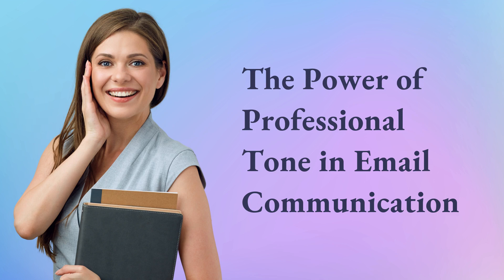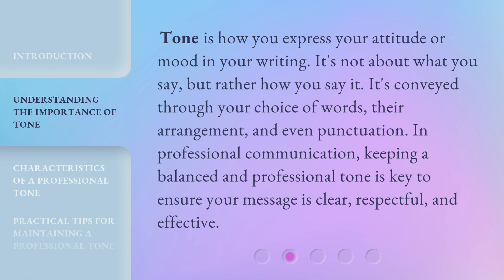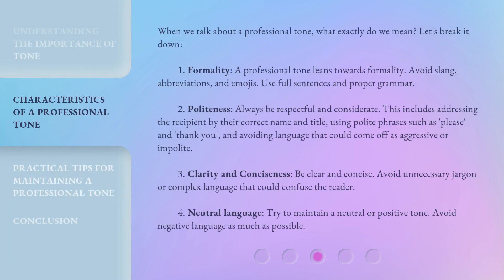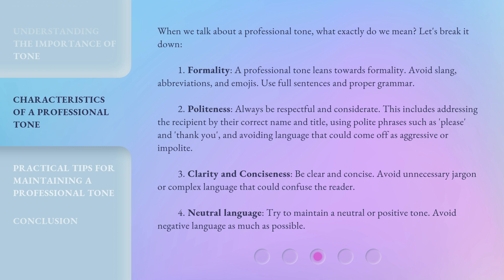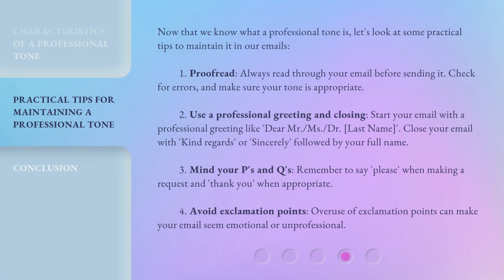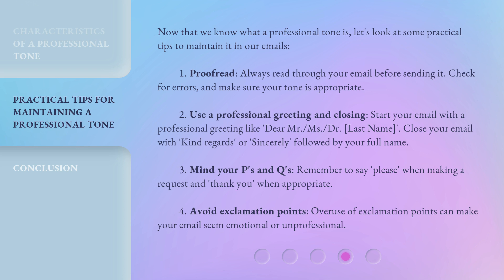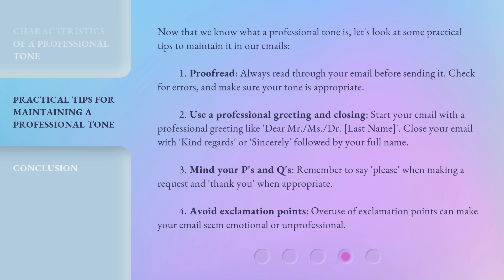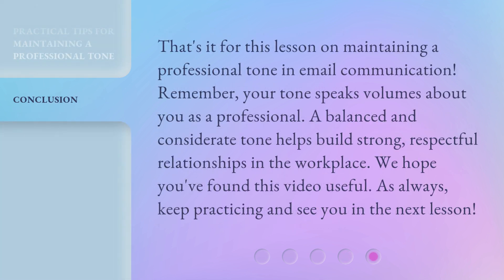The Power of Professional Tone in Email Communication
Mastering Professional Tone: The Key to Effective Email Communication • Learn how to maintain a professional tone in your emails to ensure clear, respectful, and effective communication. Discover the importance of tone, the characteristics of a professional tone, and practical tips to master it in this engaging video lesson.

00:00 • Introduction - The Power of Professional Tone in Email Communication
00:29 • Understanding the Importance of Tone
00:57 • Characteristics of a Professional Tone
01:55 • Practical Tips for Maintaining a Professional Tone